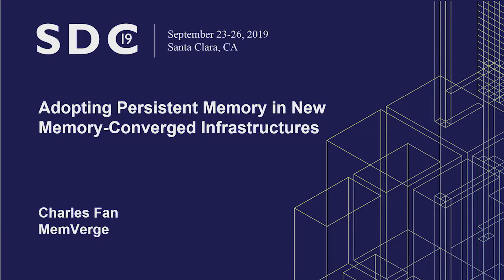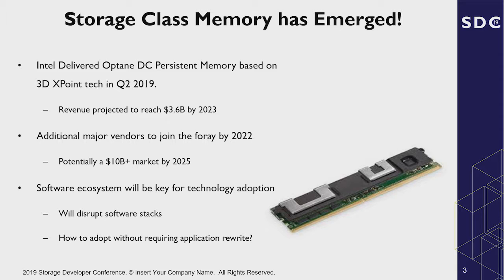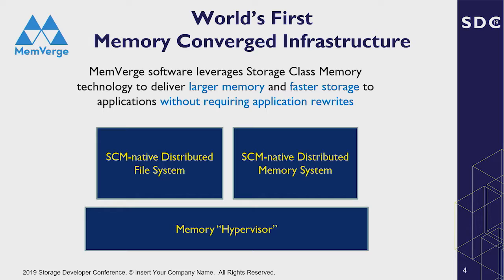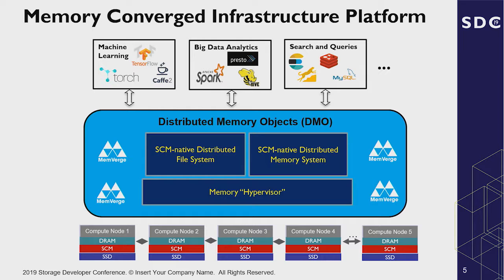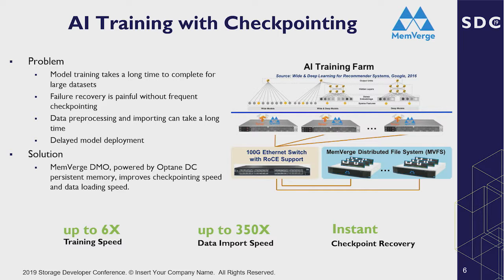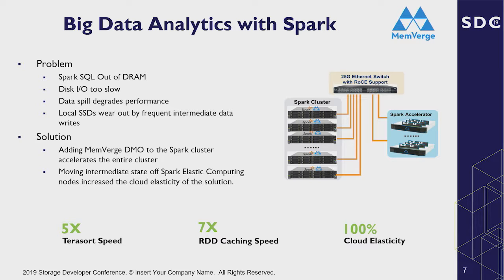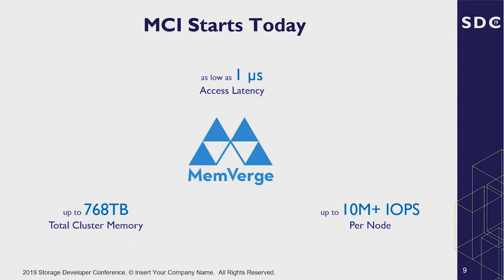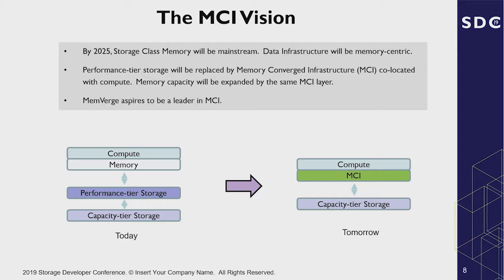Adopting Persistent Memory in New Memory Converged Infrastructures (SDC 2019)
Growing data-intensive workloads in the enterprise has revealed challenges including I/O bottlenecks and memory capacity. Memory-Converged Infrastructure (MCI) is a new architecture that solves these pain points by combining the benefits of persistent memory, hyper-converged architecture and container orchestrations into one. By leveraging persistent memory implementations based on 3D Xpoint technology, MCI delivers higher capacity computing memory and faster storage at the same time with few or no application rewrites. This talk will explain why MCI is important in meeting the growing demands of next-gen workloads and what persistent memory’s role is in MCI.

The talk will also discuss a new MCI implementation called Distributed Memory Object (DMO) which converges compute and storage onto a single cluster of hyperconverged nodes with persistent memory inside. DMO promises to meet the requirements of next-gen analytics workloads with lower latencies, more predictable performance at scale, expanded capacity, improved efficiencies and better reliability.

Presented by Charles Fan, Founder & CEO, MemVerge